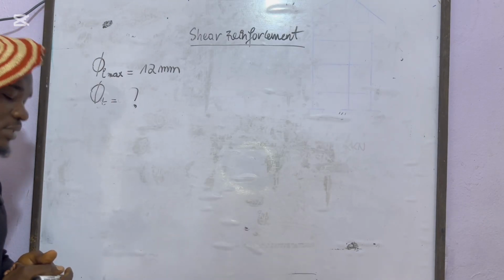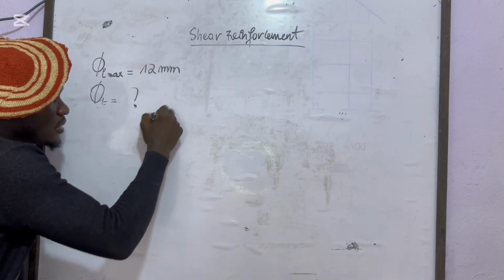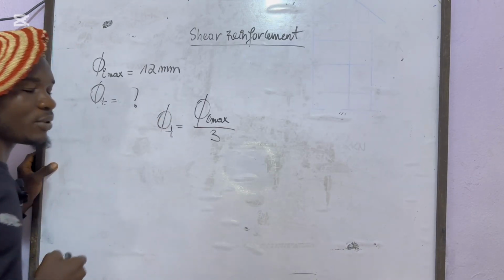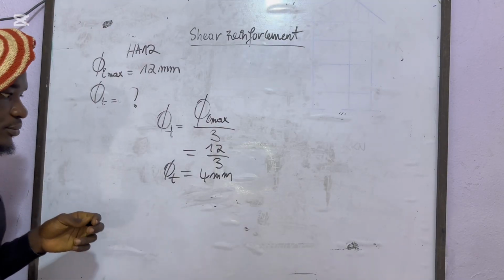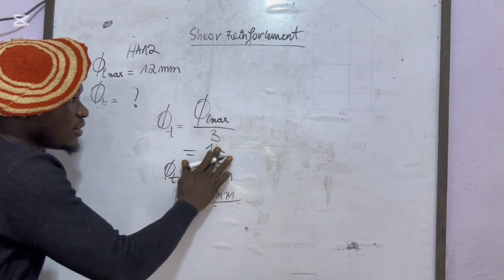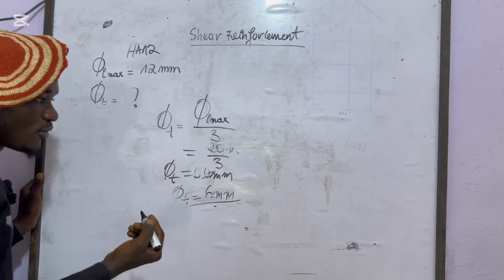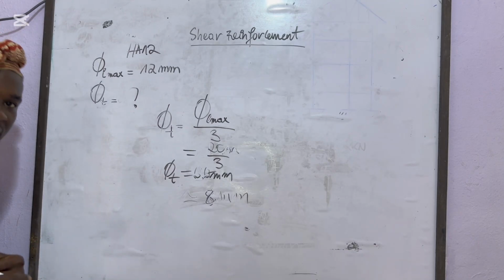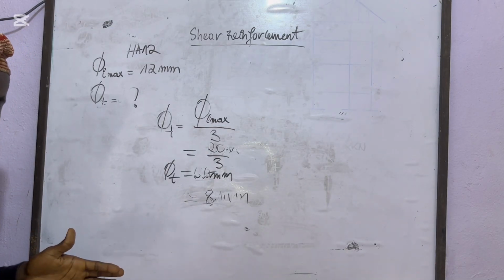How to calculate the shear/transversale reinforcement needed.